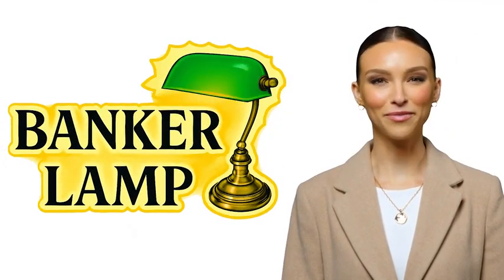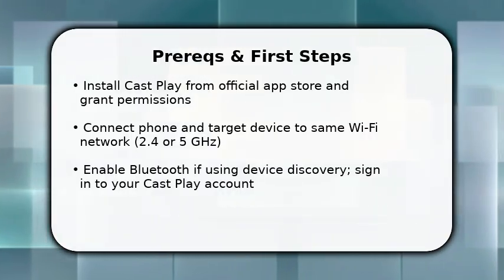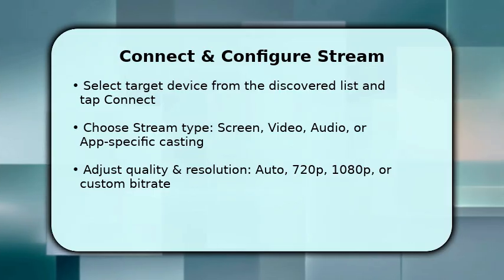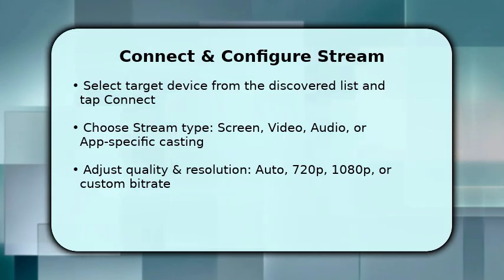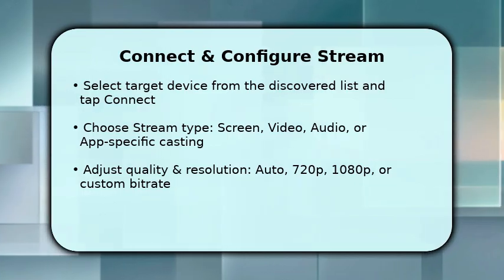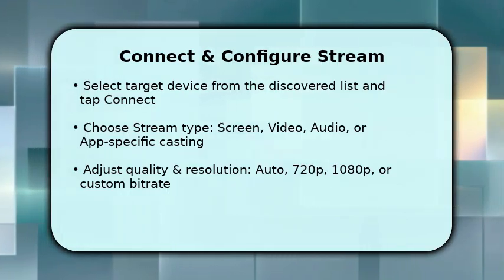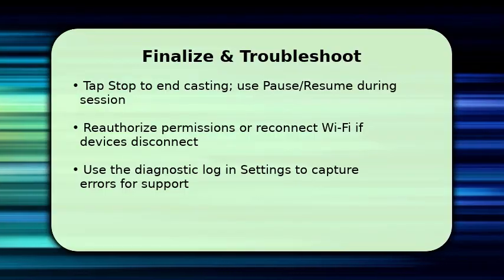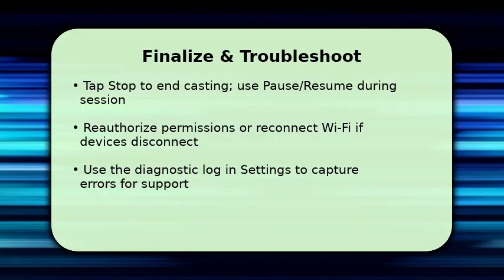How to Use Cast Play App - Step by Step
Discover the magic of interactive storytelling as we guide you through using Cast Play, an innovative app designed for immersive experiences. This video will provide a step-bythy approach to unlocking your device's capabilities and bringing stories directly into play.

Cast Play, interactive storytelling, device compatibility, step by step guide, immersive experience, cast technology tutorial,